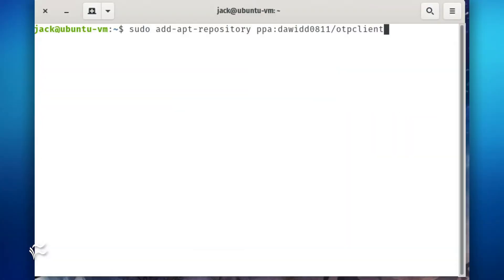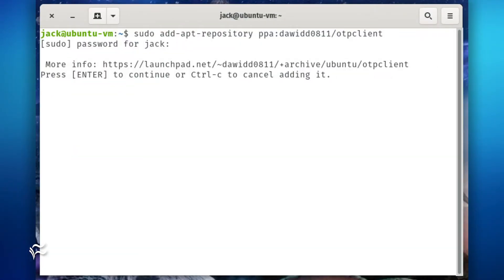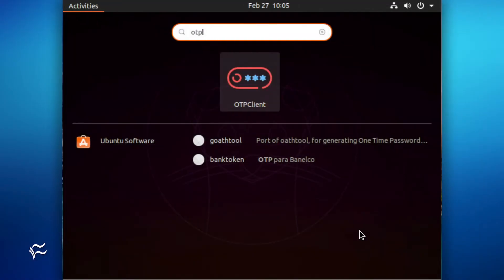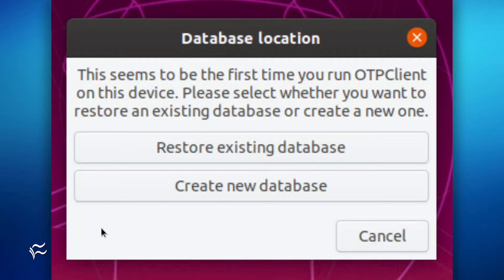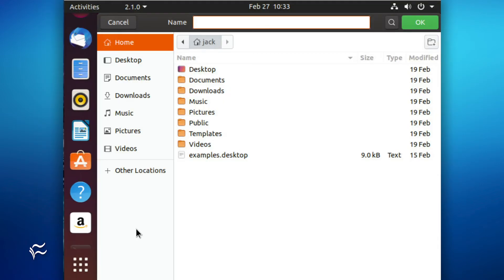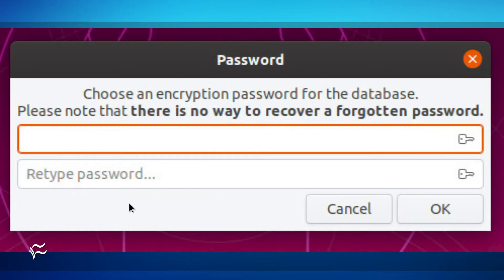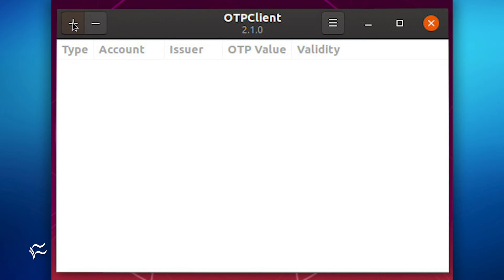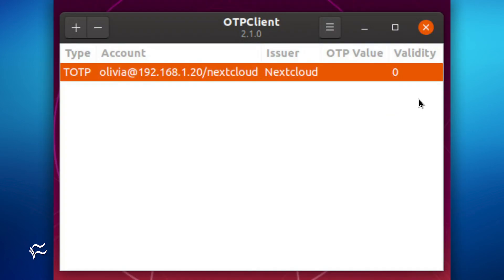How to install and use the open source OTPClient 2FA tool on Linux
If your desktop of choice is Linux, you don't have to be without a 2FA tool, thanks to OTPClient.

List of Commands:

sudo add-apt-repository ppa:dawidd0811/otpclient
sudo apt-get update
sudo apt-get install otpclient -y